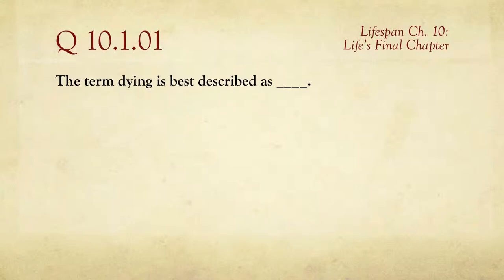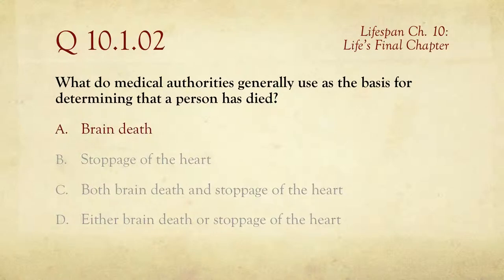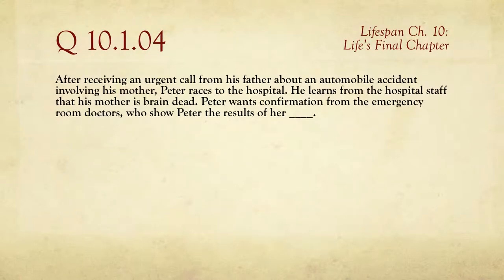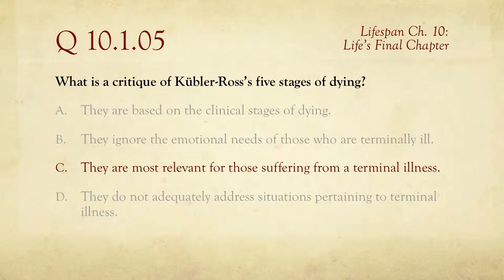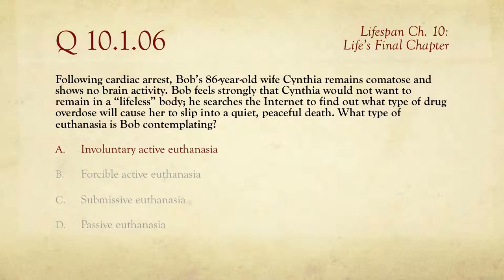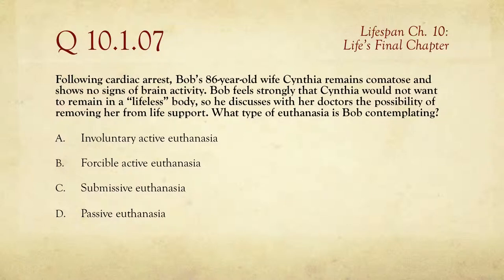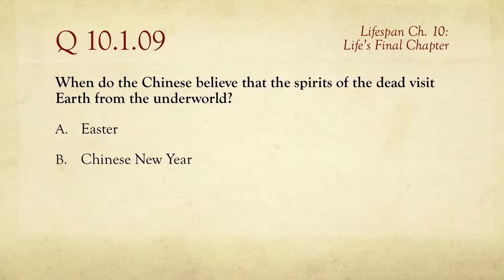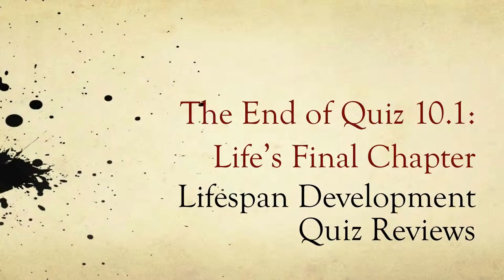PSY 1100, Ch. 10: Life's Final Chapter / Review of Quiz 1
A review of one of two online quizzes for Chapter 10: Life's Final Chapter. From the course Psychology 1100: Lifespan Development, taught by Barton Poulson at Utah Valley University in Orem, Utah, USA.